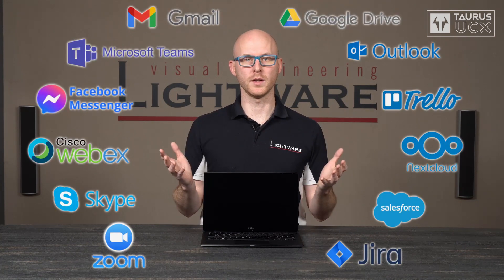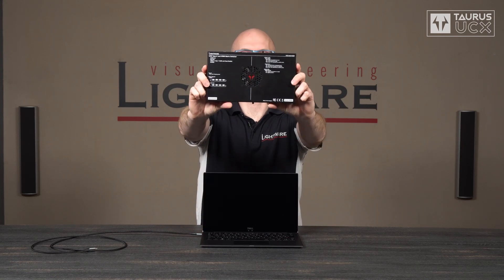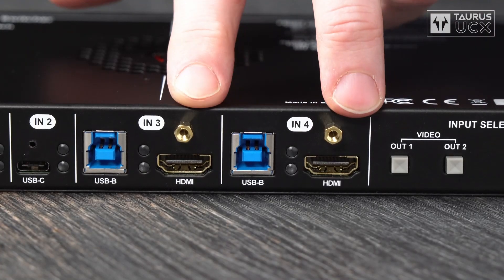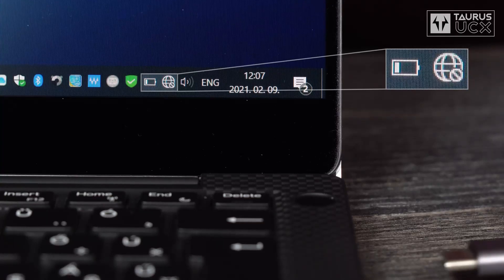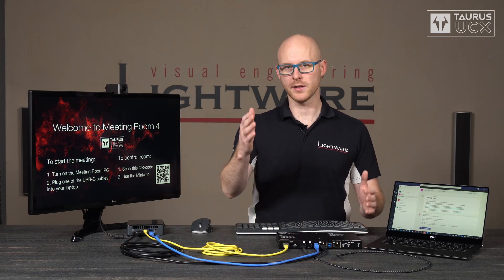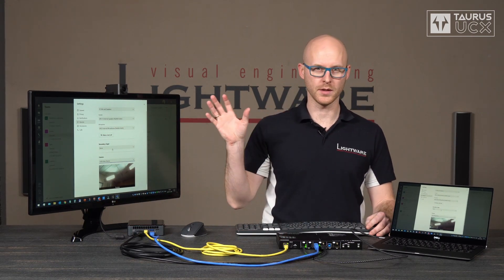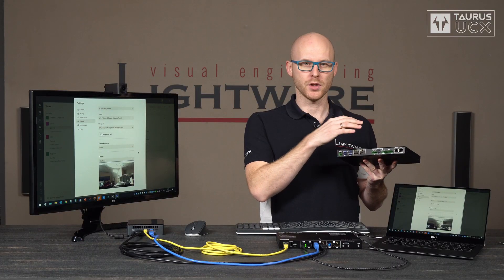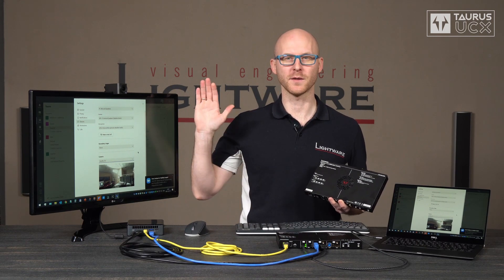Taurus UCX - Live Demo, Key Features and Connectivity Overview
Enhance your meeting room with Lightware's Taurus UCX, a universal connectivity platform that allows meeting participants to benefit from all the advantages offered by USB-C connectivity while also providing HDMI & USB ports for traditional AV sources. Taurus UCX can bridge the gap between yesterday’s and tomorrow’s meeting rooms.

In this video, we walk you through the key features of this unique device and also demonstrate how it can make collaboration a breeze in any meeting environment while also taking a quick look at all the various ports and connectivity standards of the Taurus UCX.